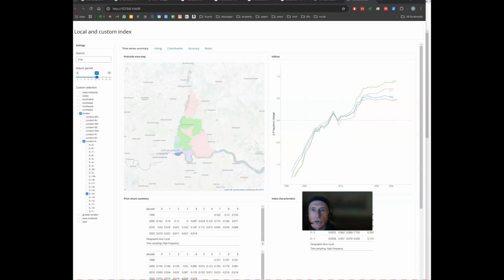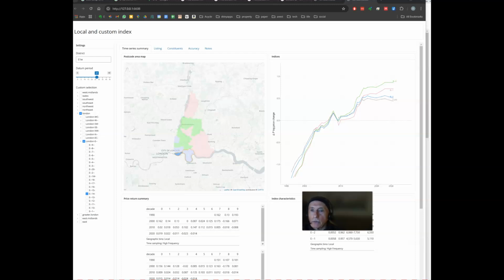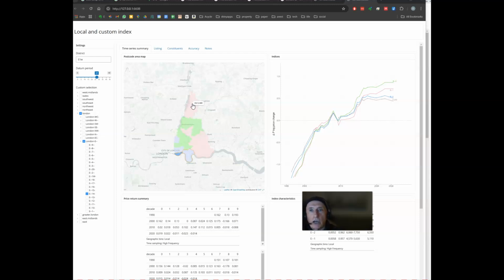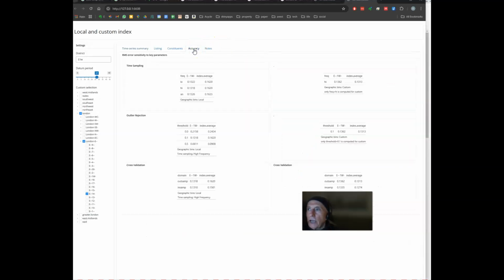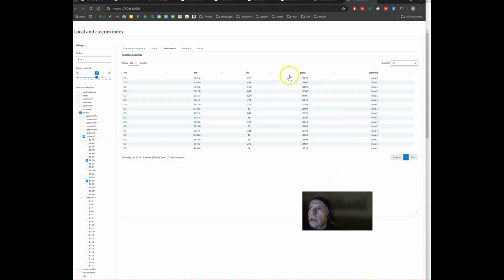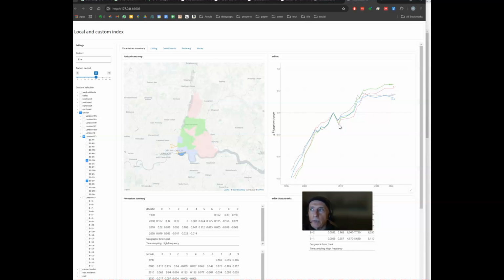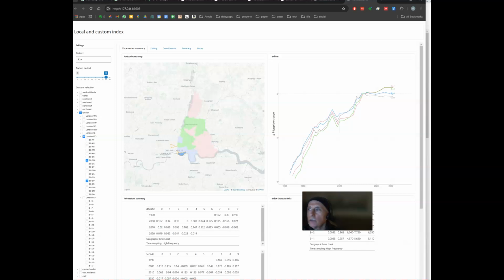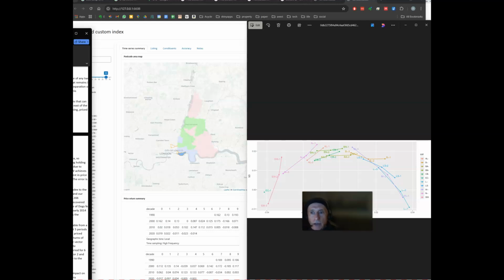241125 index demo for MF